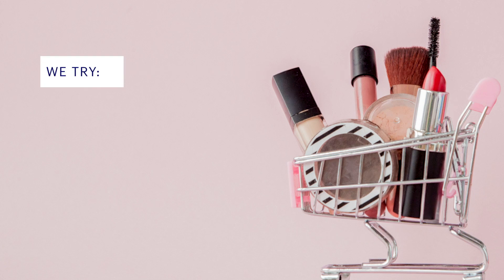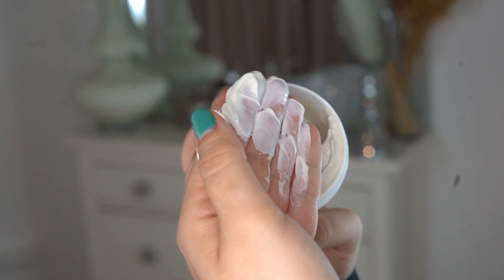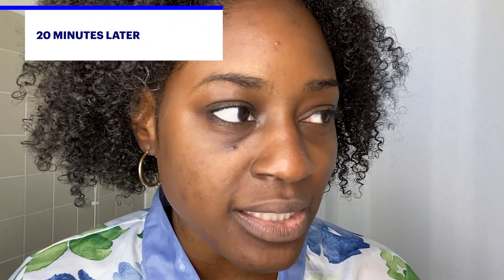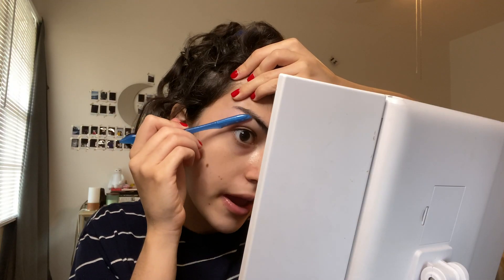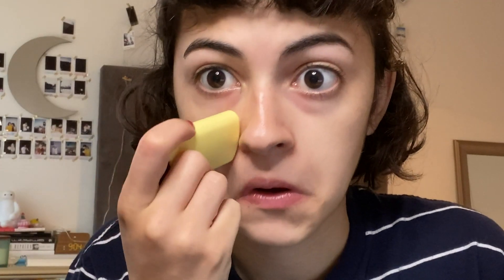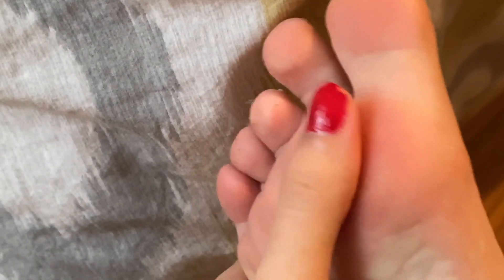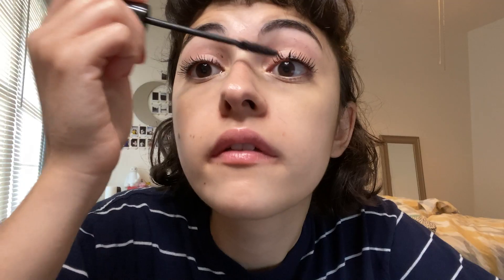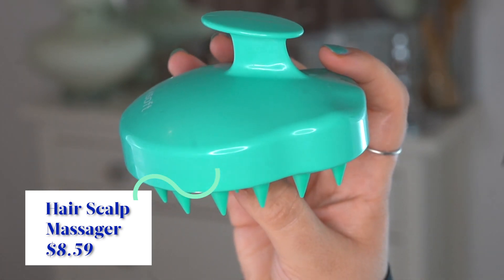We Tried Amazon’s Best-Rated Beauty Products Under $15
“Let’s get this unibrow action gone.”

Get the products here:
Cetaphil Pro Dermacontrol Purifying Clay Mask:

essence Lash Princess Mascara:

Schick Silk Touch-Up Multipurpose Tool and Razor (3 Count):

O'Keeffe's Healthy Feet Foot Cream:

MAXSOFT Scalp Care and Massager Brush:

As/Is
As/Is

MUSIC

STILLS
Marilyn Portrait
Baron/Getty Images
Actress Elizabeth Taylor Poses...
Getty Images/Getty Images